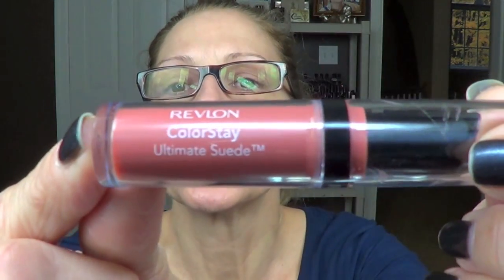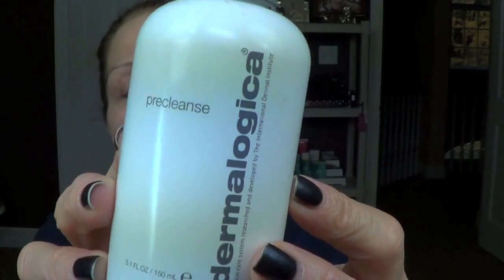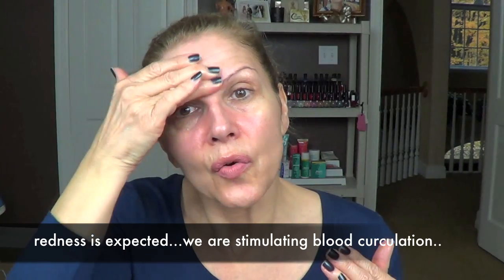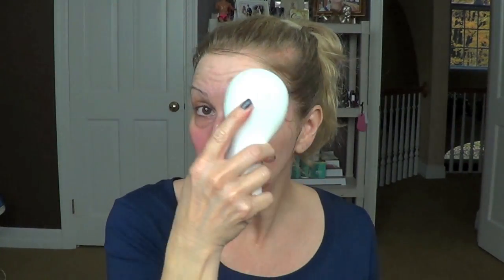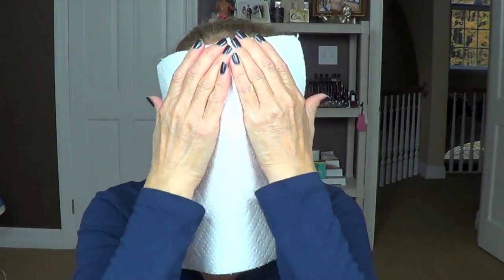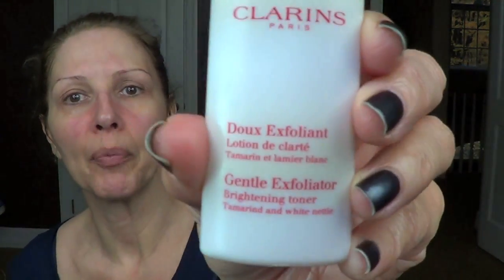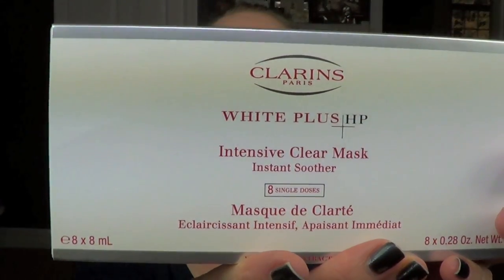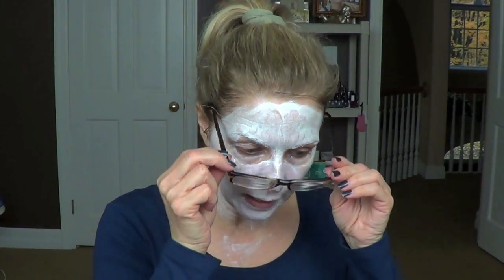Deep pore cleansing ,brightening and moisture....PART 1...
*** It's not a pretty video. but you're all worth it***

Hello my beautiful Anti aging peeps. Hope you are all having a beautiful day...for those of us on the East Coast...be SAFE...and smart! This is a two parter on how I keep my pores clean. As we age they seem to have a life of their own...I have found OIL to be the best at breaking down SEBUM(OIL) that collects dirt and enlarges the pores...I hope that this will give you some ideas that may work for you. It will come in 2 parts...it was just to long for one. Have a great day...Leave all your comments below...I love hearing from you all...

BISOUS,
Tammy